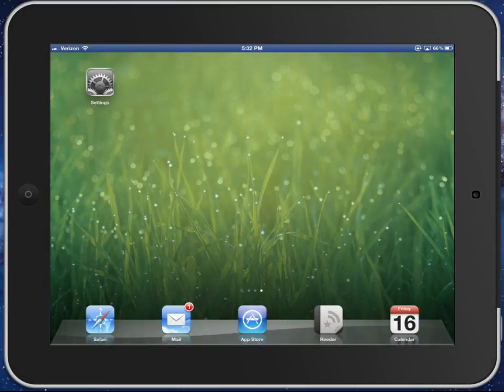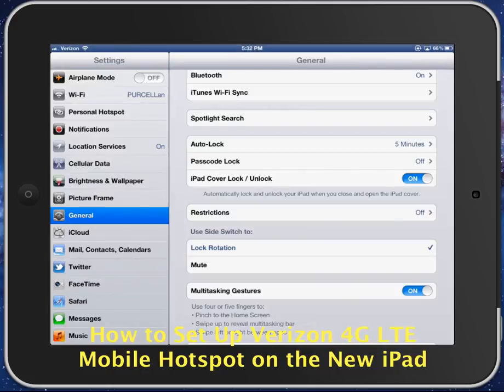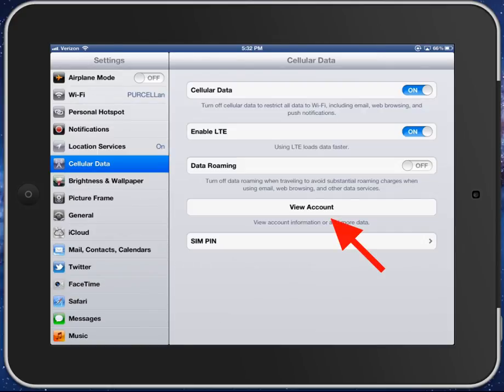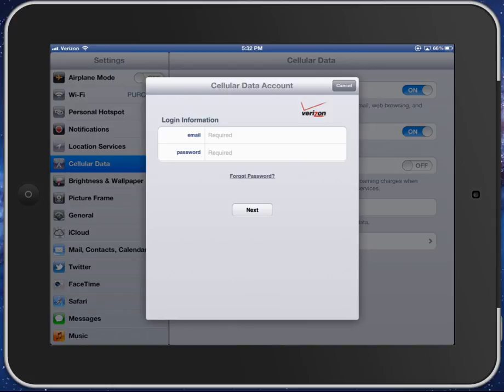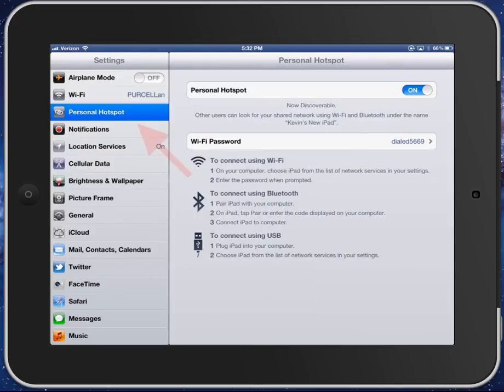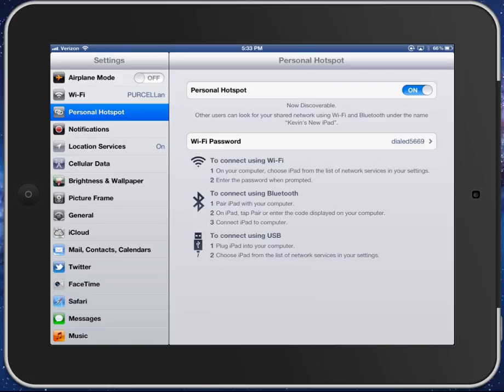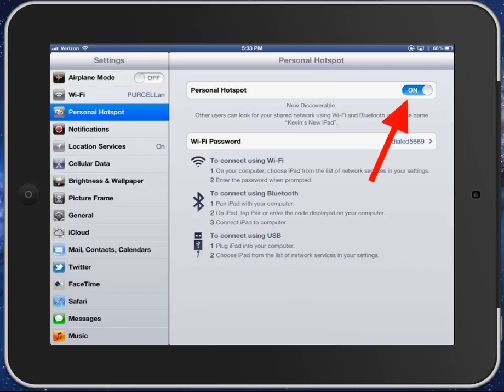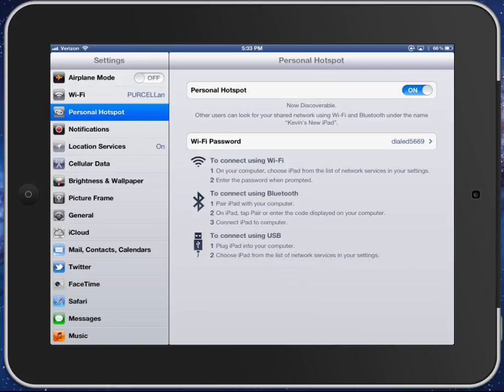How To Setup Personal Hotspot on Verizon New iPad.mp4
In this video I show you how to set up your Verizon Personal Hotspot feature with your 4G LTE New iPad 3rd Generation model for GottaBeMobile.